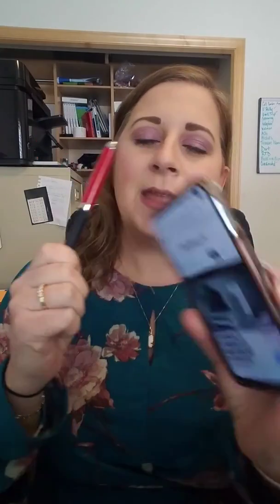Using NFC in promo products!